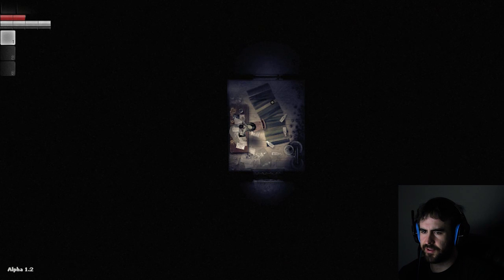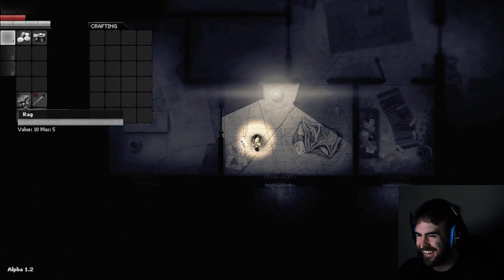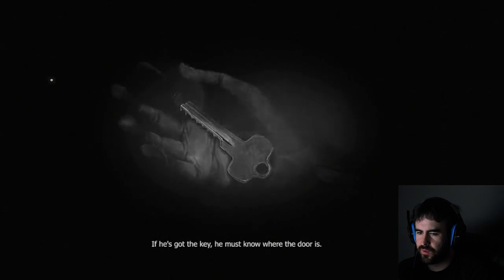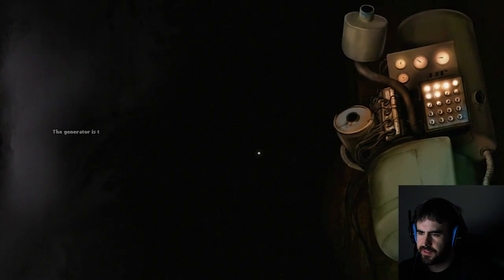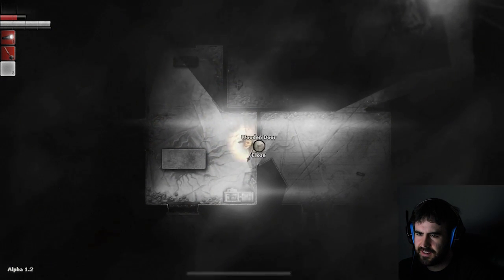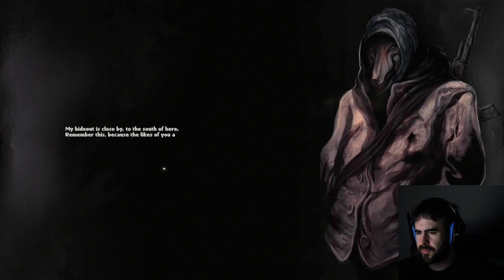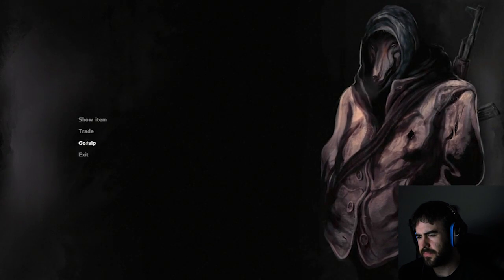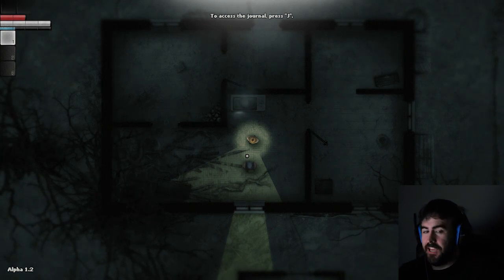Darkwood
Interested in a YouTube partnership?
ʕノ•ᴥ•ʔノ ︵ ┻━┻